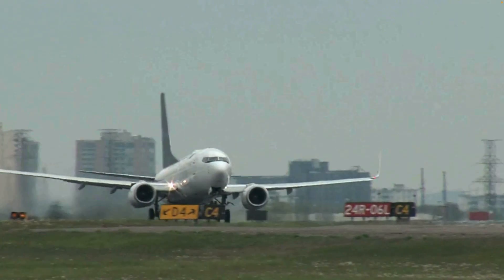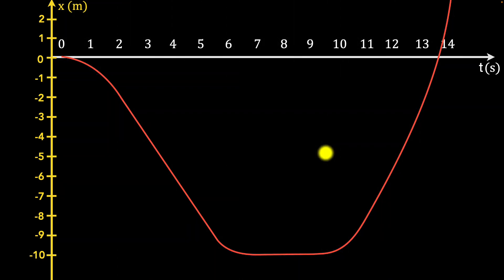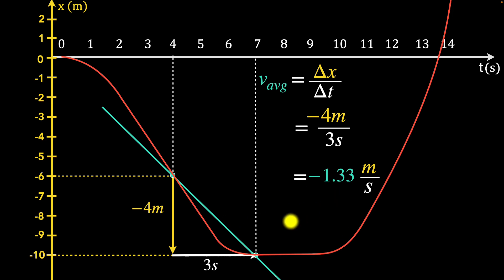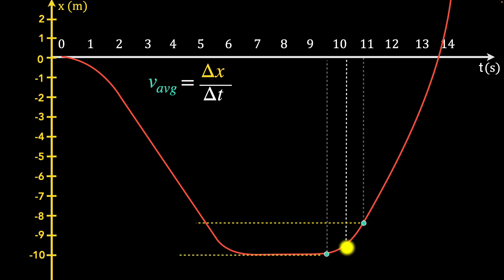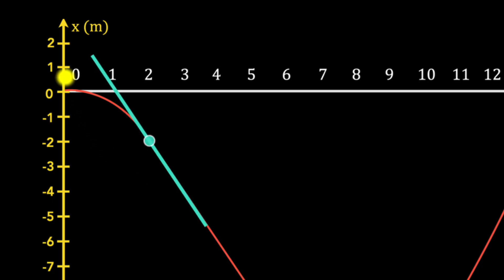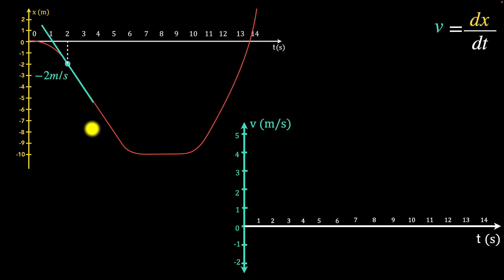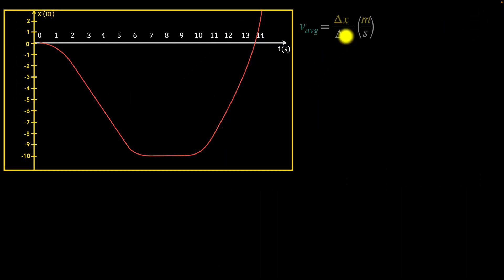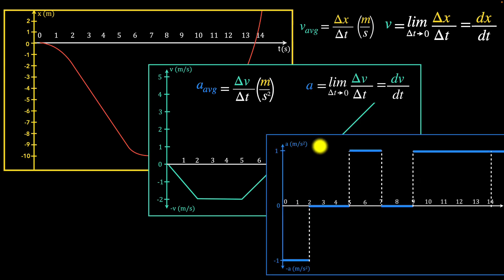Kinematic quantities: Rates of change | AP Physics | Khan Academy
Courses on Khan Academy are always 100% free. Start practicing—and saving your progress—now! [LINK]

An object’s average velocity over some interval is the object’s change in position (displacement) divided by the time interval over which that displacement occurs. Taking the limit of this quotient as the time interval goes to zero gives the object’s instantaneous velocity at some time, which is the derivative of position with respect to time. An object’s average acceleration over some interval is the object’s change in velocity divided by the time interval over which that change in velocity occurs. Taking the limit of this quotient as the time interval goes to zero gives the object’s instantaneous acceleration at some time, which is the derivative of velocity with respect to time.

Sections:
00:00 - Intro
00:27 - Visualizing position over time
02:36 - Average velocity
06:20 - Instantaneous velocity
07:59 - Plotting velocity as a function of time
10:39 - Average acceleration
11:52 - Instantaneous acceleration
12:26 - Plotting acceleration as a function of time
14:17 - Summary